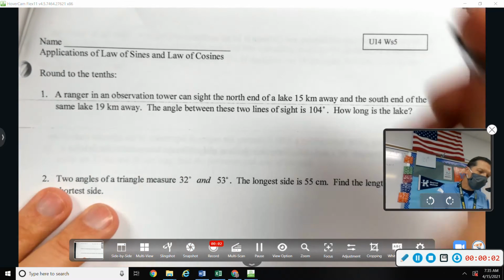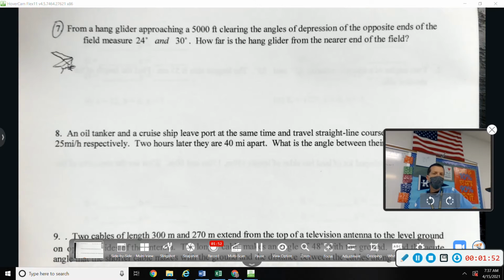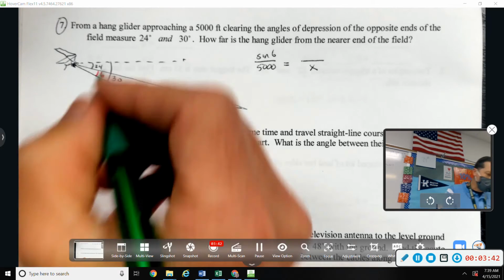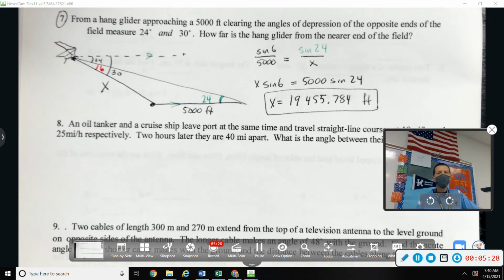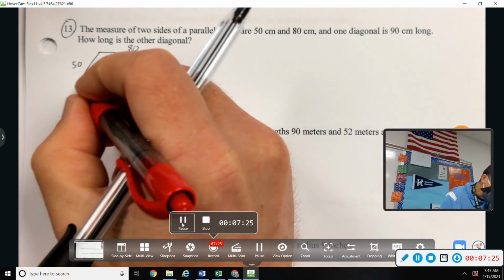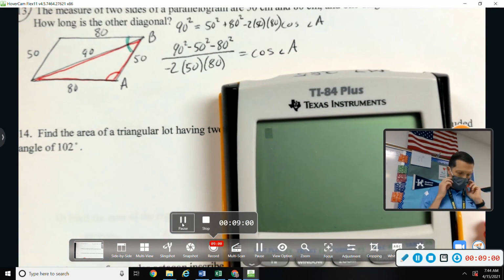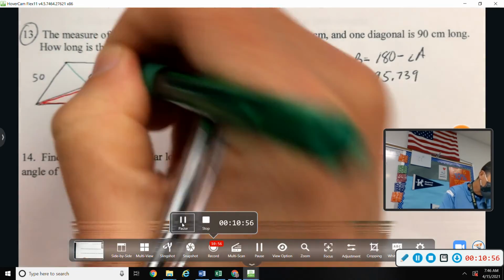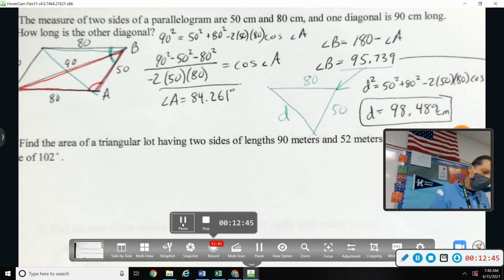U14WS5 Solutions 7,13